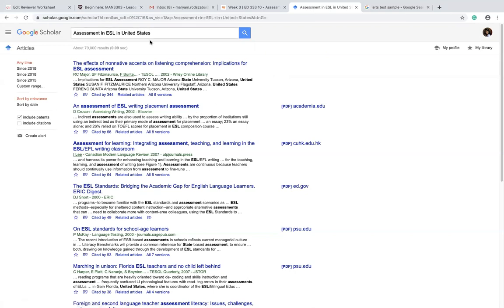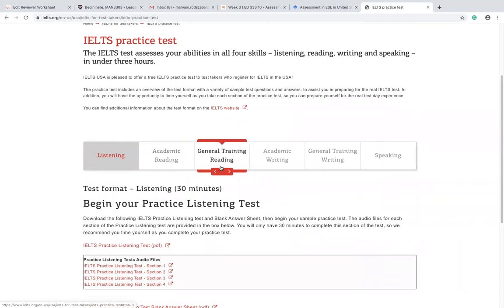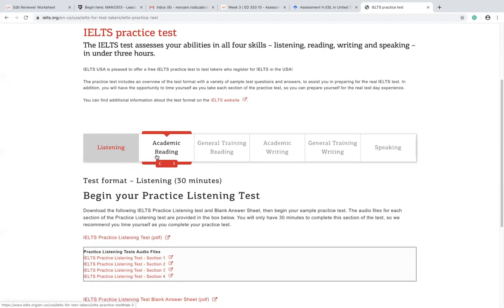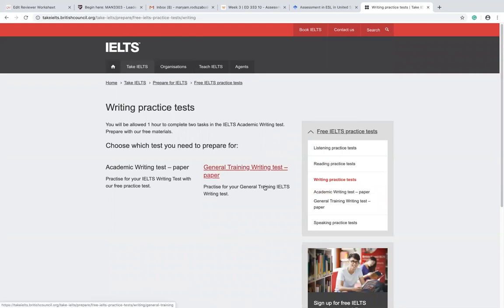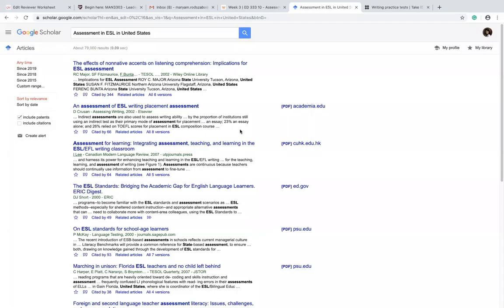ESL paper, IELTS, Q&A